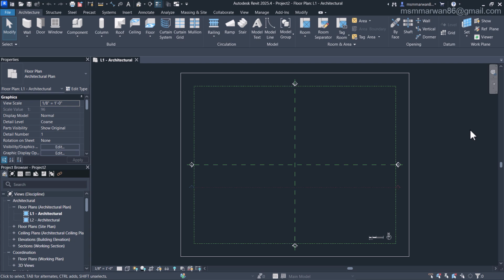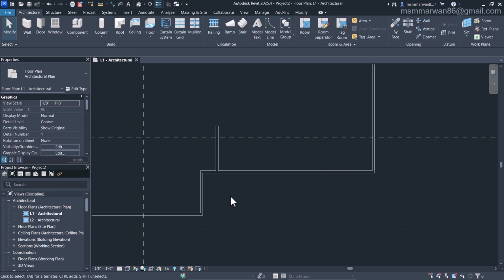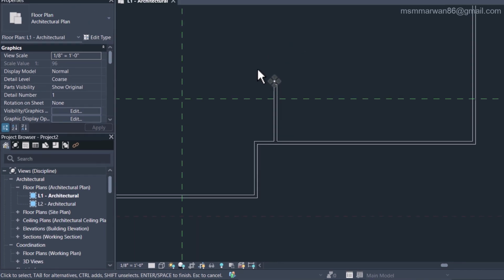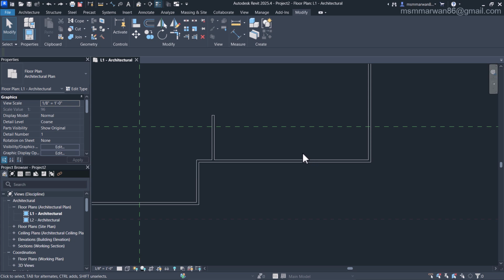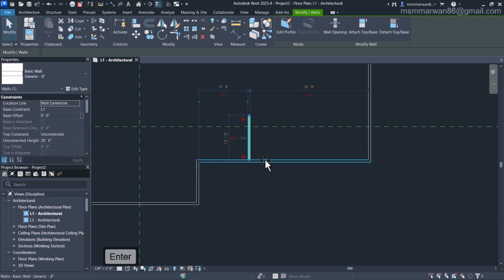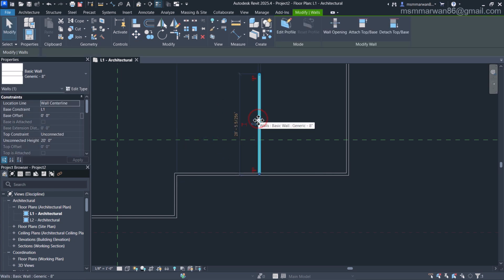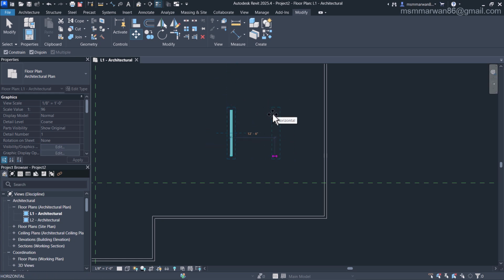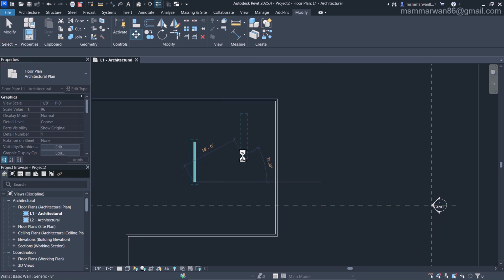Master the Move Tool in Revit | Modify Tool Tutorial for Revit Architecture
Master the Move Tool in Autodesk Revit and take your architectural modeling skills to the next level with this detailed step-by-step tutorial.

In this lesson, you'll learn how to efficiently use the Move tool to modify and reposition elements such as walls, furniture, and other building components within your Revit projects. Discover practical techniques for moving objects accurately, using keyboard shortcuts like MV, constraining movement directions, and managing element connections with options such as Disjoin.

Whether you're an architecture student, BIM modeller, designer, engineer, or construction professional, understanding the Move tool is essential for creating accurate models and maintaining an efficient BIM workflow. This tutorial will help you develop the practical skills needed for professional architectural design, parametric modeling, and project coordination in Autodesk Revit.

📚 What You'll Learn:
✔ How to use the Move tool effectively in Revit
✔ Move elements with precision and accuracy
✔ Use the MV shortcut to speed up your workflow
✔ Apply horizontal, vertical, and diagonal movement constraints
✔ Understand and manage join and disjoin conditions
✔ Improve BIM modeling efficiency and productivity
✔ Best practices for architectural and construction modeling

This tutorial is ideal for anyone looking to strengthen their Revit Architecture, BIM, and 3D building modeling skills while learning industry-standard workflows used in real-world projects.

📢 Looking for comprehensive Revit training, BIM mentoring, project support, or course enrollment information?

Send a message today to learn more about Revit Architecture, BIM workflows, architectural modeling, and professional training programs.